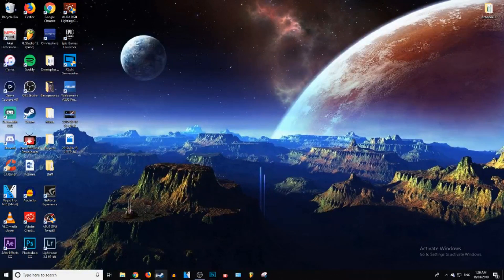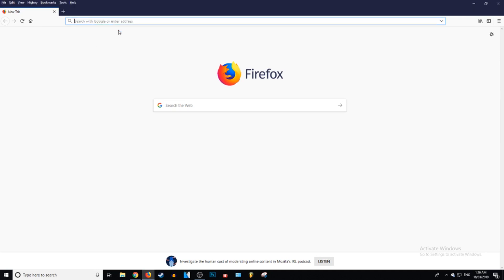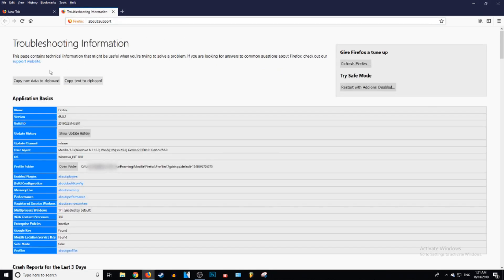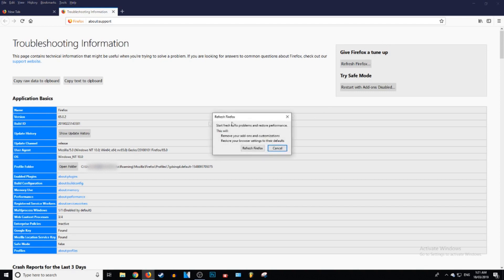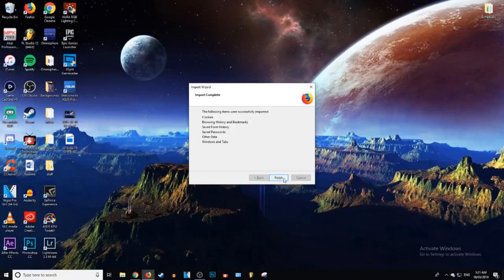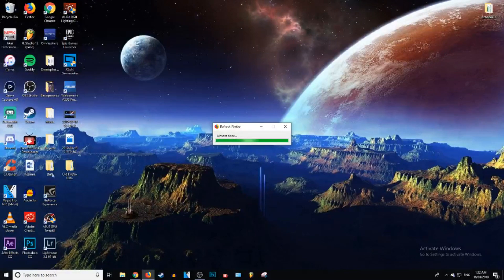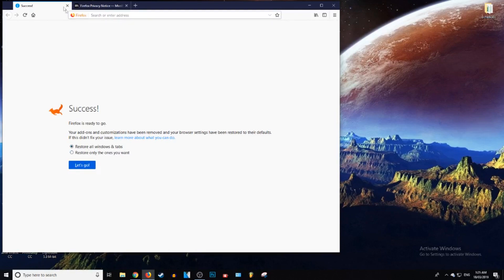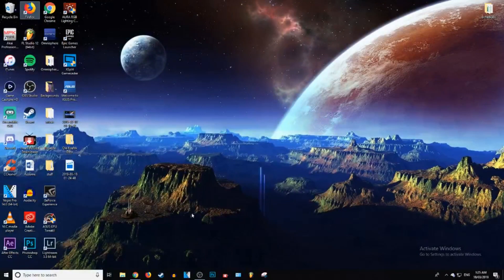How to Reset Settings in Mozilla Firefox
~ Gystic